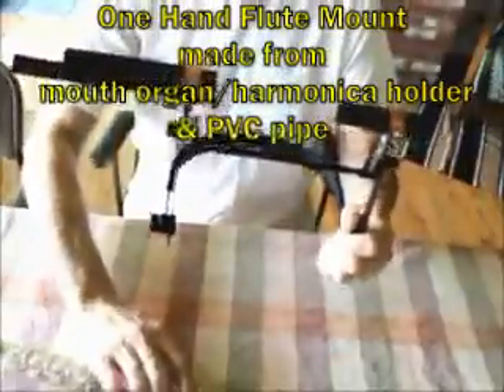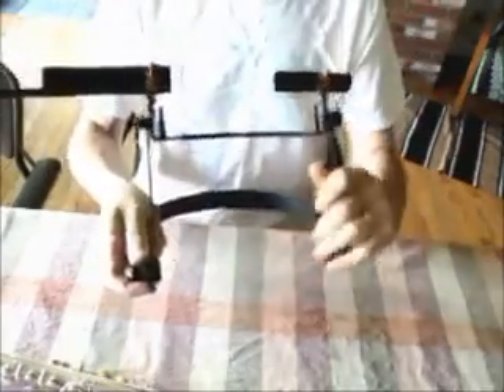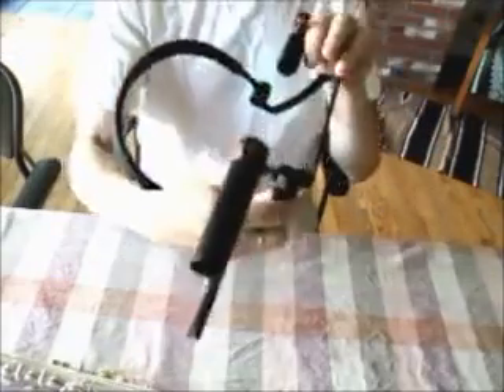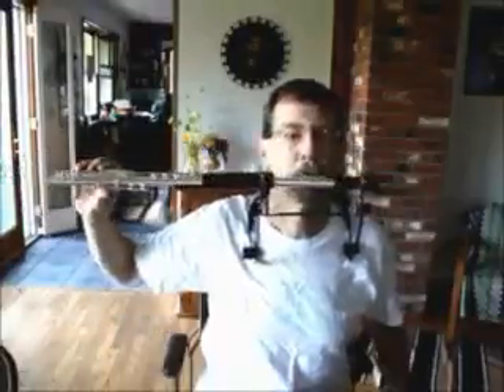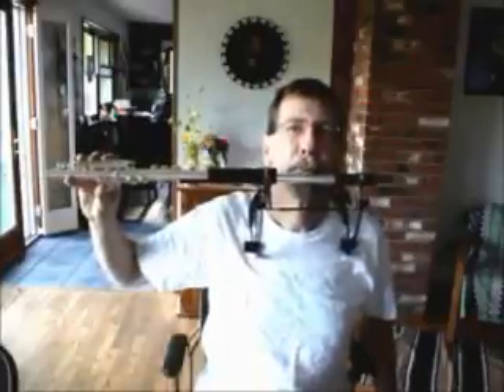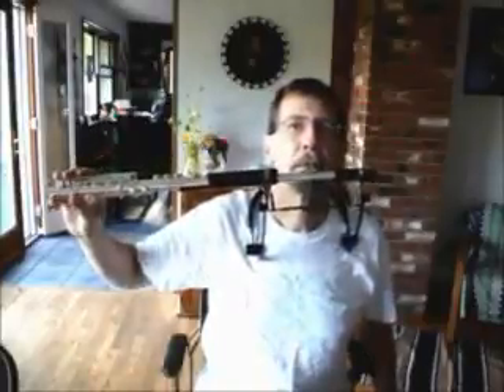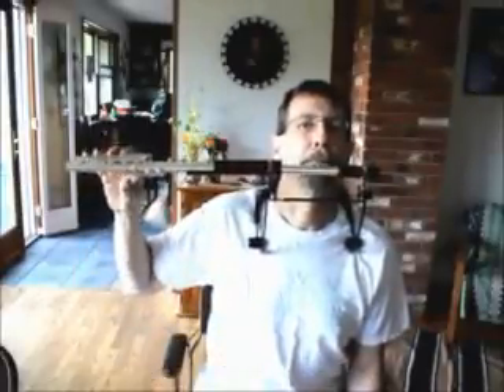RH flute mount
This mount was made to hold a flute I made for a player who has no use of his left arm due to stroke.